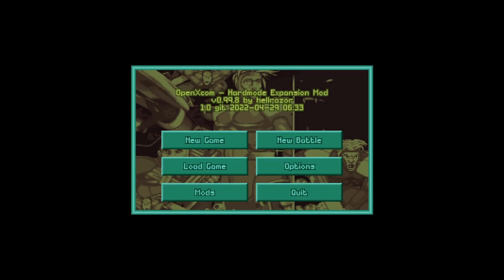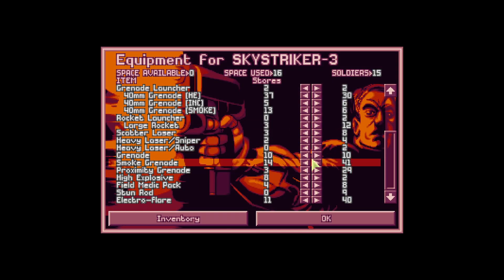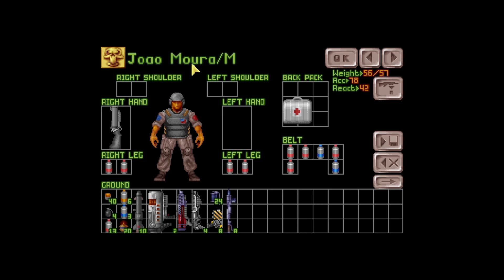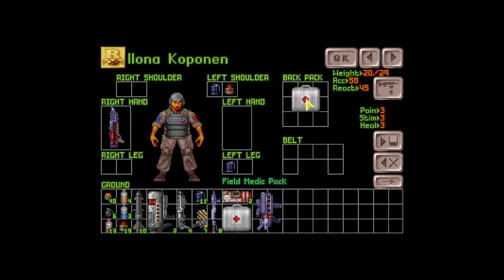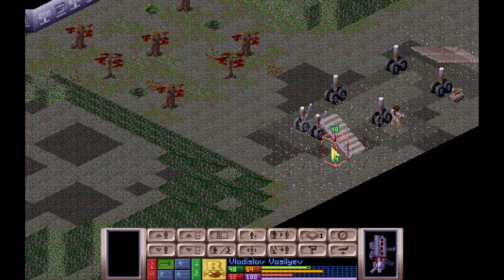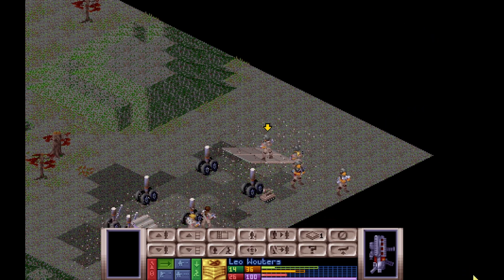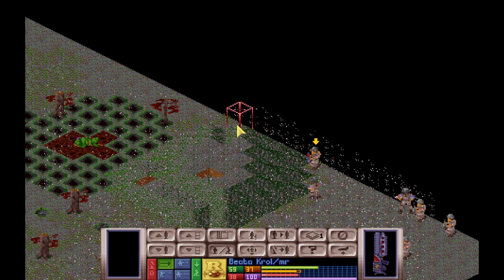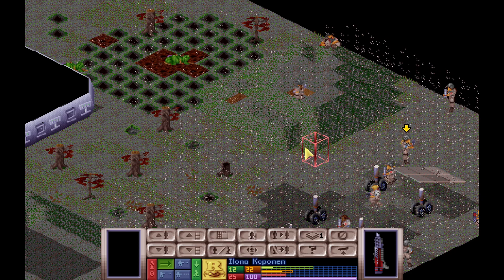X-COM: UFO Defense | Hardmode Expansion (57)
Join me on a playthrough of Microprose's 1994 classic turn-based squad tactical game XCOM UFO Defense (or UFO: Enemy Unknown in the UK).  We'll take on a punishing enhancement of the alien threat with the Hardmode Expansion, made possible by OpenXcom.  This is a dead-is-dead playthrough so we're going to get absolutely mauled.  The game has the following mods/options active:

Mods:
Hardmode Expansion 0.99.8.1
High Quality Sounds

Options:
Ufo Extender Accuracy
Inventory Stats
Force Craft Launch
Storage limits for recovered items
Explosion Height 3
Live Alien Sale
Save Pre-primed Grenades
Alternate Movement Methods
Override Line Of Fire
Alien Bleeding